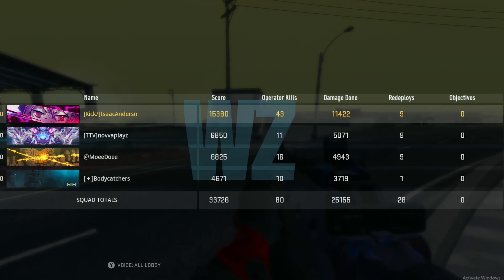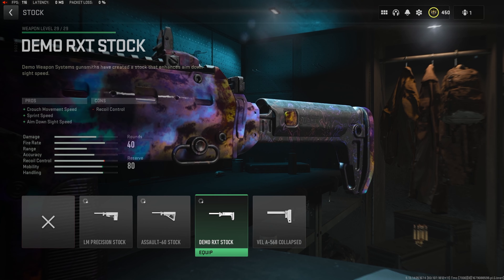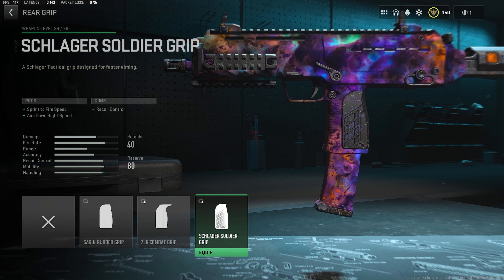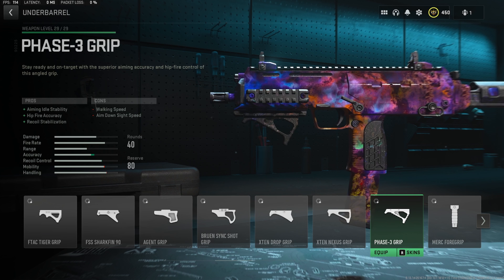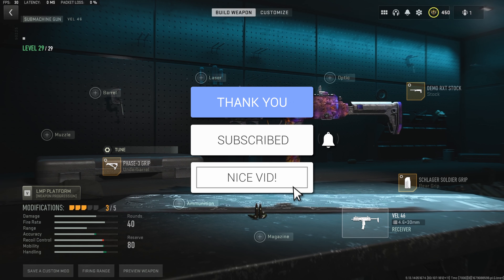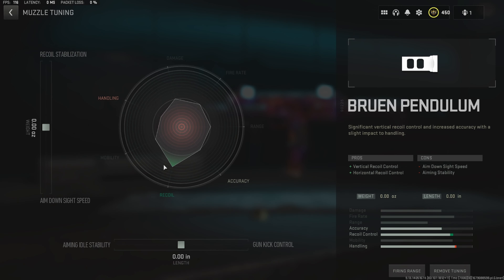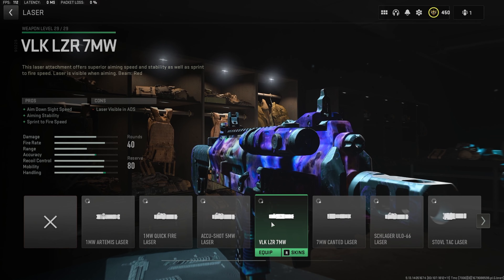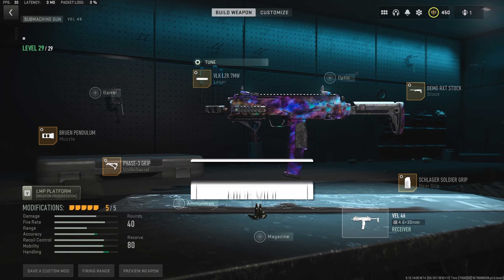new VEL 46 is *BROKEN* after UPDATE! 😲 (Best VEL 46 Class Setup) - MW2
Best VEL 46 Loadout after UPDATE / new VEL 46 Class Setup in WARZONE 2 Season 2 Reloaded!

new VEL 46 is BROKEN after UPDATE! 🔥 (Best VEL 46 Class Setup)